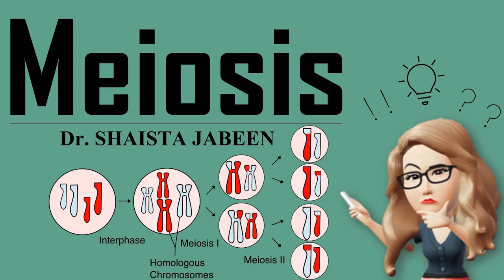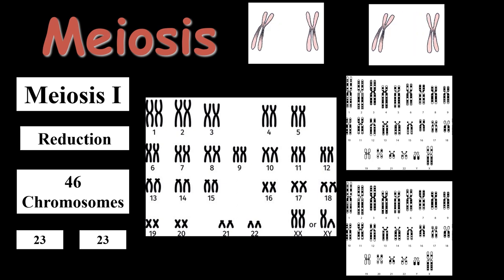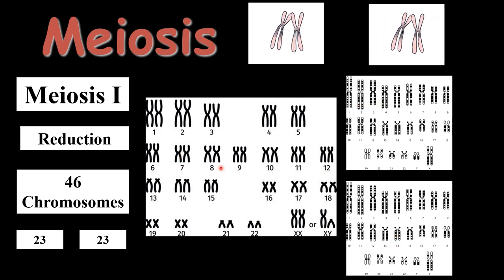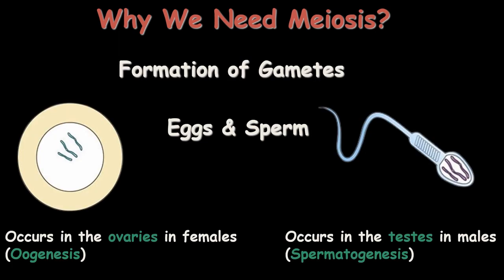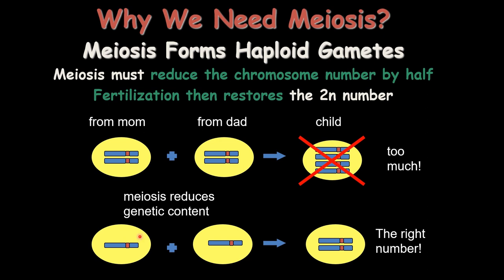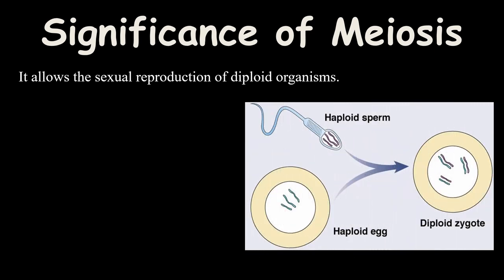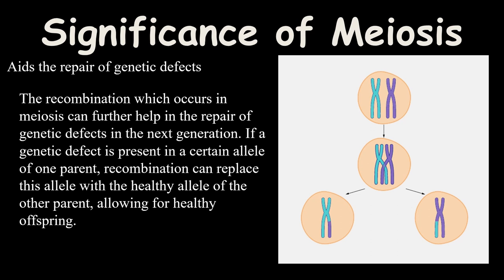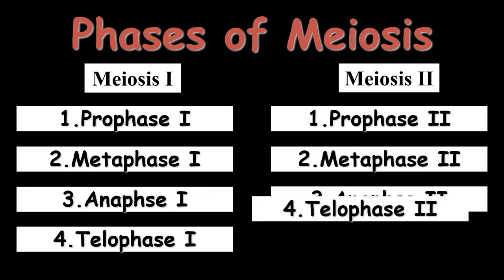Meiosis Overview I Definition I Why we Need Meiosis? I Significance of Meiosis I Phases of Meiosis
☝️ Watch Complete Video on Meiosis I Meiosis 1 and Meiosis 2

What is Meiosis?
Phases of Meiosis
Meiosis 1 and Meiosis 2
Why we need meiosis?
Significance of Meiosis

Definition: Meiosis is a specialized cell division process happening in sexually reproducing organisms that produces gametes (sperm and egg cells) with half the genetic material (haploid) compared to body cells (diploid). This unique process is crucial for sexual reproduction and genetic diversity.

Maintains correct chromosome number: Without meiosis, offspring would have double the number of chromosomes, leading to fatal consequences. Meiosis ensures proper chromosome inheritance by halving the number in gametes.
Promotes genetic diversity: Meiosis introduces variation through two mechanisms:
Random assortment of chromosomes: During meiosis I, homologous chromosomes separate randomly, resulting in different combinations in each gamete.
Crossing over: Homologous chromosomes exchange genetic material in Prophase I, further increasing variation.
Enables sexual reproduction: Sexual reproduction allows mixing of genetic material from two parents, creating offspring with unique combinations of traits. Meiosis provides the haploid gametes essential for this process.
Significance of Meiosis:

Fundamental for sexual reproduction: It's the foundation of sexual reproduction, enabling the creation of diverse offspring with a blend of parental traits.
Promotes adaptation and evolution: The resulting genetic diversity allows populations to adapt to changing environments and evolve better suited individuals.
Underpins health and development: Proper chromosome number and genetic variation are crucial for healthy development and function in many organisms.
Phases of Meiosis:

Meiosis consists of two main divisions, Meiosis I and Meiosis II:

Meiosis I:

Interphase I: Chromosomes replicate, preparing for division.
Prophase I: Chromosomes condense, homologous pairs align, and crossing over occurs.
Metaphase I: Homologous pairs line up at the cell's center.
Anaphase I: Homologous chromosomes separate randomly to opposite poles.
Telophase I & Cytokinesis I: Two daughter cells form, each with half the number of chromosomes (still in pairs).
Meiosis II:

Interphase II: Brief preparation for division in each daughter cell.
Prophase II, Metaphase II, Anaphase II, Telophase II: Similar to mitosis, each daughter cell from I divides again.
Result: Four haploid daughter cells (single chromatids) become sperm or egg cells.

Biology
Human Physiology
Biochemistry
Organic Chemistry
Molecular Biology
Biosciences